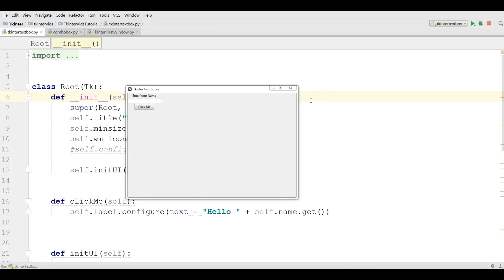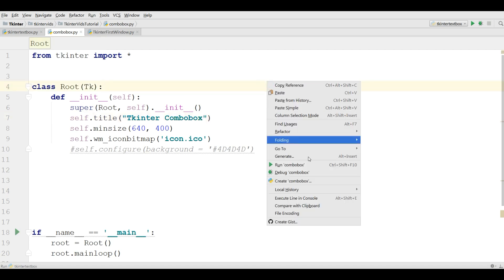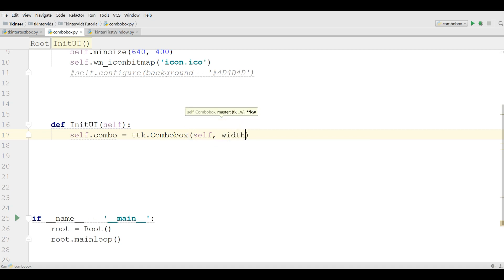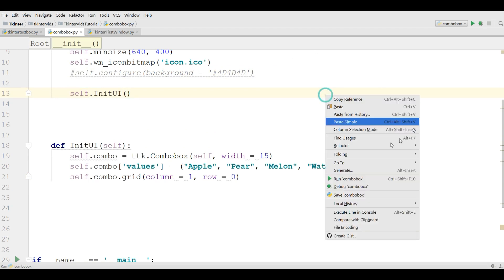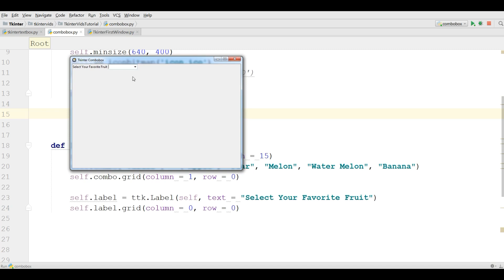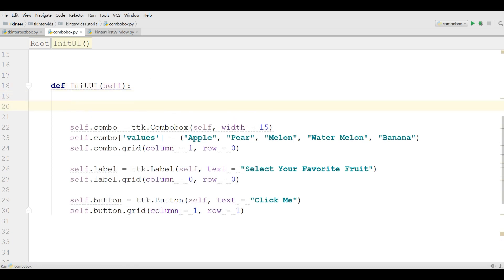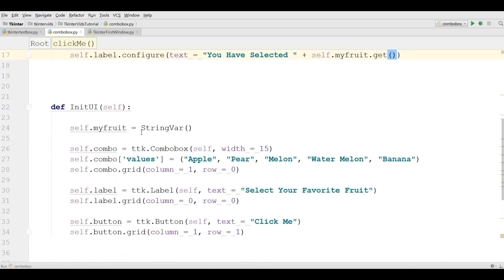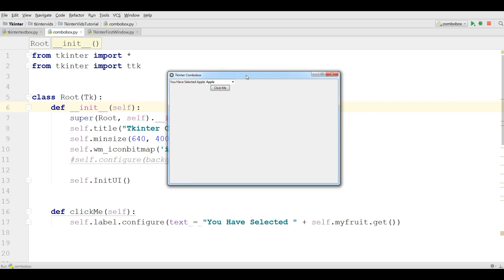6 TKinter Python Combobox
This is our sixth video in Tkinter gui application development with python3 in this video we are going to cover tkinter combobox and also we are going to add some  functionality to our application